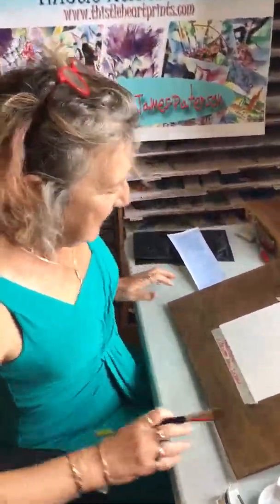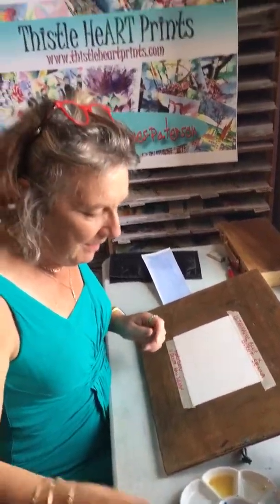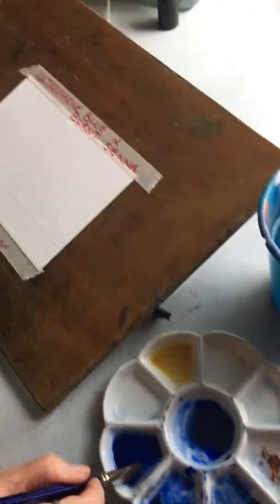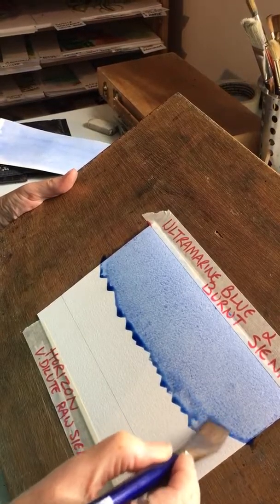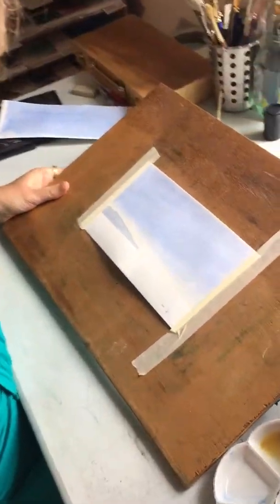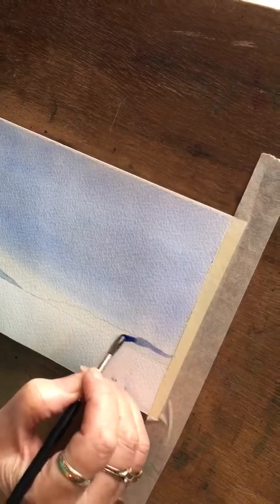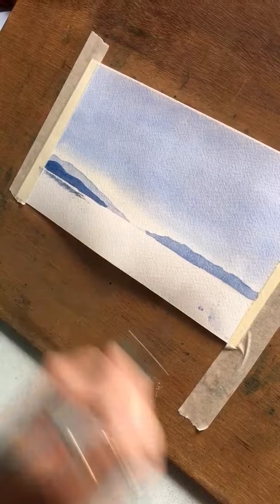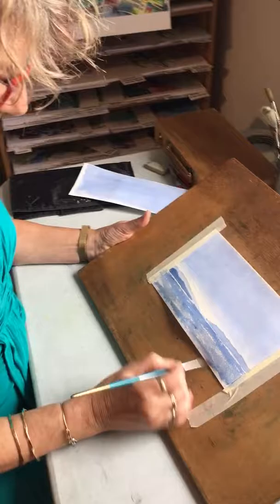How to paint skies, hills and sea in watercolour FREE WATERCOLOUR COURSE Thistle HeART Prints THP7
A  blue sky, distant hills and sea are a great way to start off if you haven't done much in the way of landscape painting.   Only three colours are needed here Ultramarine Blue, Burnt Sienna and Raw Sienna.     Once thoroughly dry the  hills are painted on top of the horizon colour so there is no need to try and paint around a complicated contour.
Finally I show you how to do a broken wash and apply that to the sea.   You will be amazed at what you can do in five minutes.  Have fun!